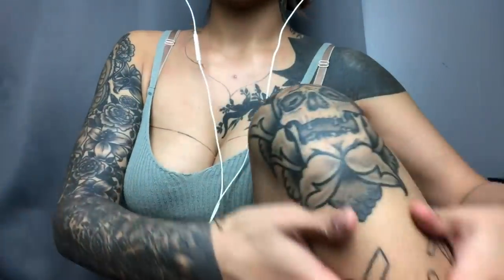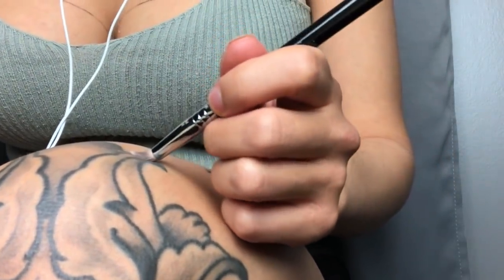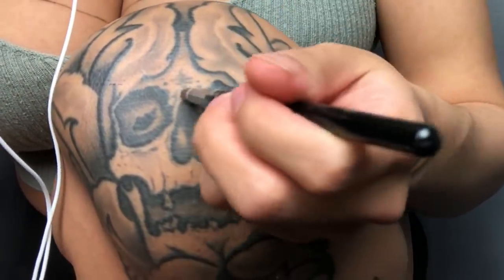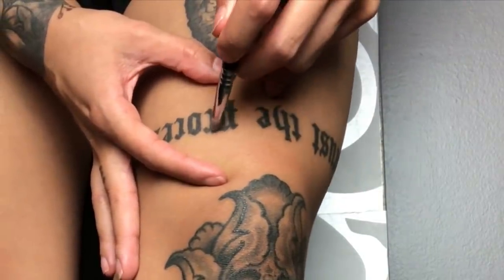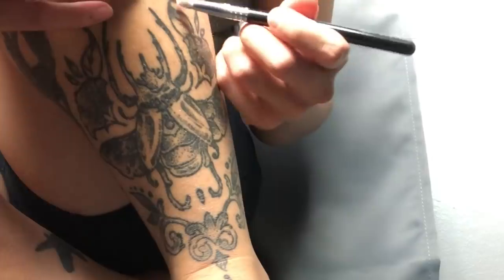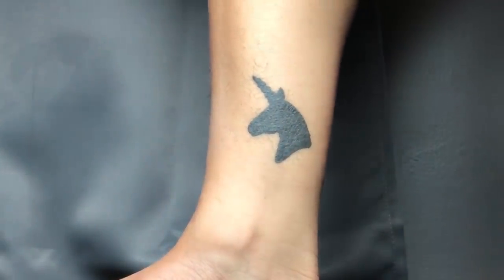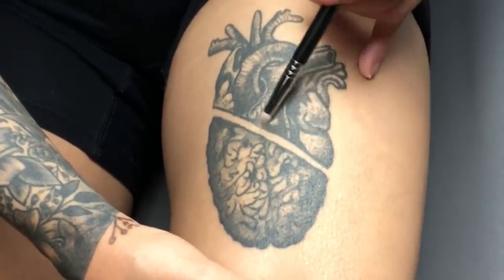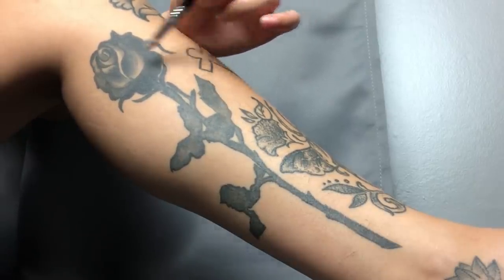ASMR Tracing My Tattoos | Soft Spoken/Whispered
I hope you enjoy watching me trace my tattoos! Truth is, if I could remove all of these tattoos instantly and start over, I would. But these tattoos have taught me about acceptance and commitment, and I am okay with that.

I hope you enjoyed these triggers and got some tingles. I love and appreciate you all so much!

♡ SOCIAL MEDIA ♡